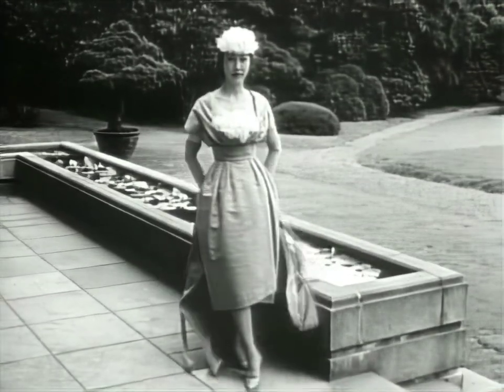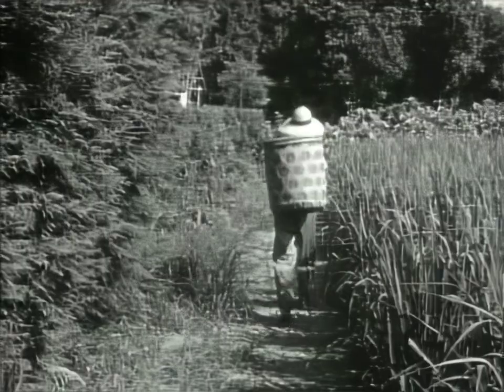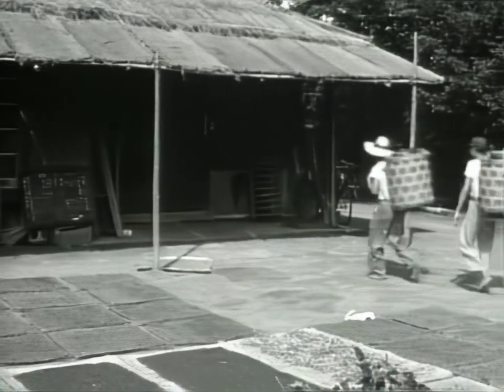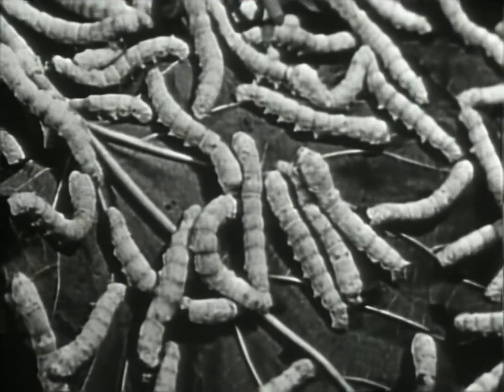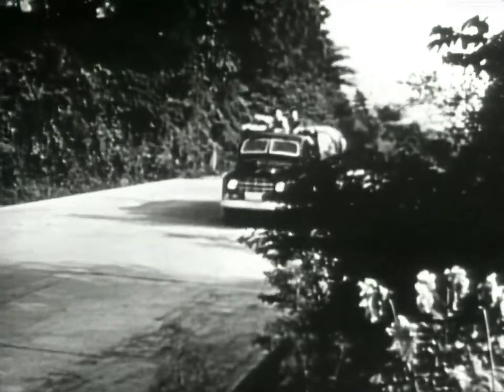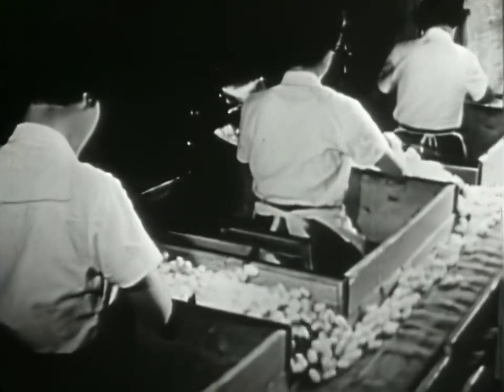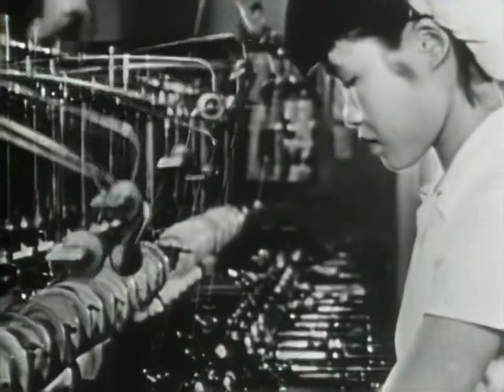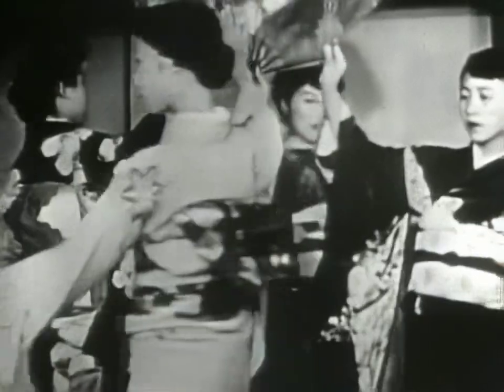The Art of Japanese Silk Making (1959) | You Asked For It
Dive into the enchanting world of silk, a fabric synonymous with luxury and beauty, through the lens of a traditional Japanese silkworm farmer, Yukio Saito. In a story that blends the past with the present, we explore the meticulous and age-old process of silk making that begins in the humble abode of a Japanese farmer and ends as the exquisite fabric that adorns fashion runways and elegant wardrobes worldwide.

Yukio Saito is among the 40% of Japanese farmers dedicated to the cultivation of silkworms, an industry with roots stretching back nearly 4,000 years. This documentary-style video takes you on a captivating journey from the mulberry leaves essential for the silkworms' survival to the intricate process of transforming their cocoons into lustrous silk threads.

Witness the communal effort that brings together families and neighbors, laying out mulberry leaves for the voracious appetites of the newborn silkworms. Marvel at the transformation as these tiny creatures spin their cocoons, setting the stage for the magical metamorphosis into silk.

While some adhere to the traditional methods of reeling silk by hand, we also venture into the modern silk factories where technology and tradition merge, showcasing the efficiency and precision of today's silk production. The meticulous inspection, boiling, and unraveling of the cocoons highlight the care and expertise poured into every thread of silk.

From the raw silk wound onto spools to the weaving and knitting of the final fabric, the journey of silk is a testament to Japanese craftsmanship and aesthetic sensibilities. The result is a material that captivates with its elegance, elasticity, and vibrant colors, making silk a cherished fabric worldwide.

Through the story of silk, from the humble silkworm to the finished product modeled by a lovely Japanese girl, we celebrate the enduring legacy of silk making in Japan. It's a tribute to the farmers like Yukio Saito, whose dedication and labor breathe life into the age-old tradition of silk production, ensuring its place in both the history and future of fashion. Join us in honoring the art of Japanese silk, a fabric with the luster of pearls and the richness of a storied heritage.

The YAFI Store is now open!

About You Asked For It:
As the longest-running reality TV program in history, You Asked For It is your hub for extraordinary short stories from around the world. Each segment was filmed at the request of a viewer, a uniquely interactive approach to documentary filmmaking that captured some of the most incredible moments ever seen on screen!

Are you interested in amazing animals, history, science, art, music, culture, or comedy? Or are you just bored enough to read to the bottom of a video description? Either way, You Asked For It has something for you!